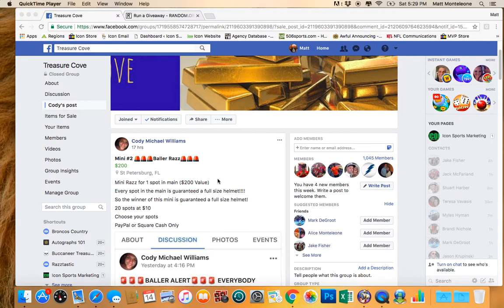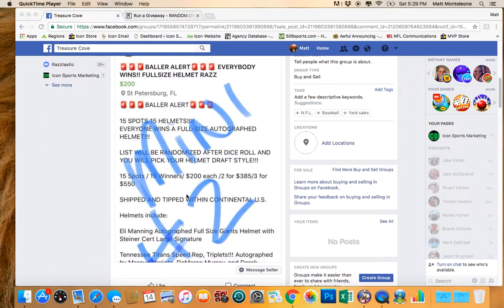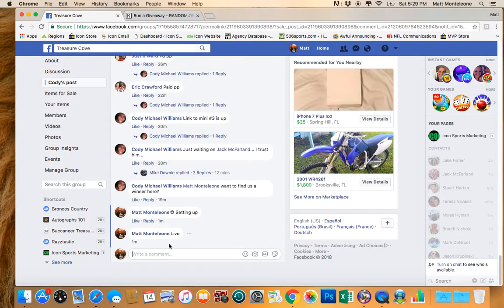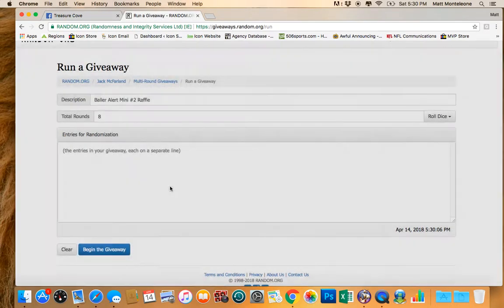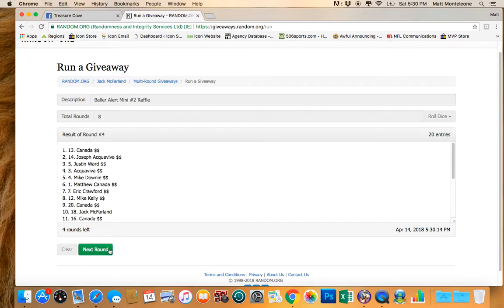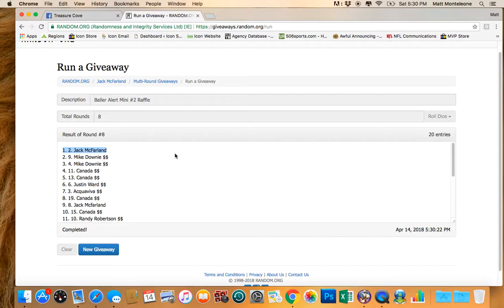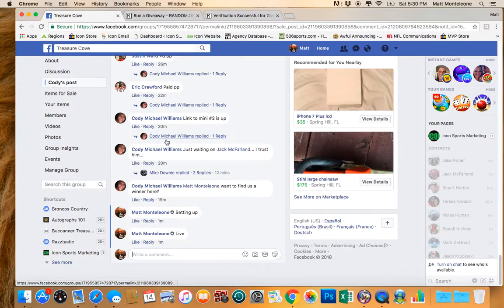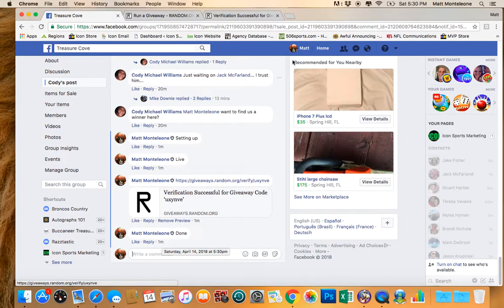Baller Razz Mini #2